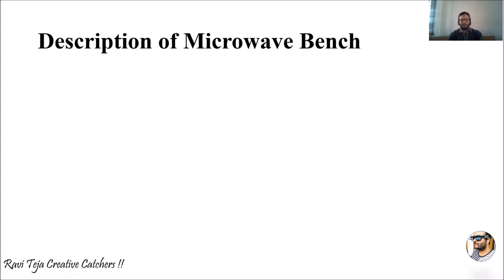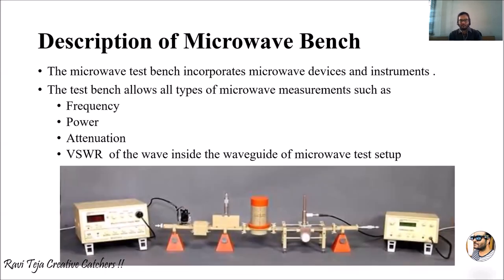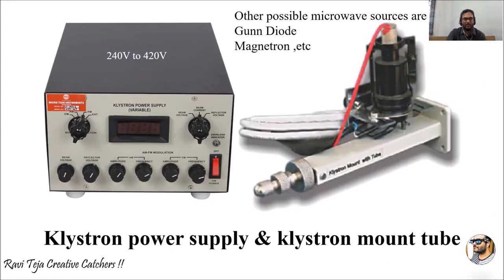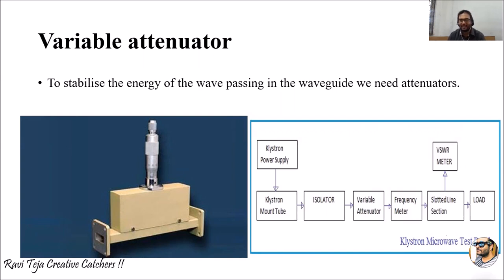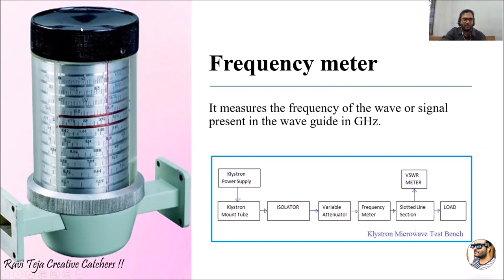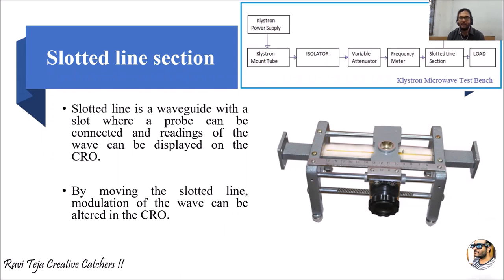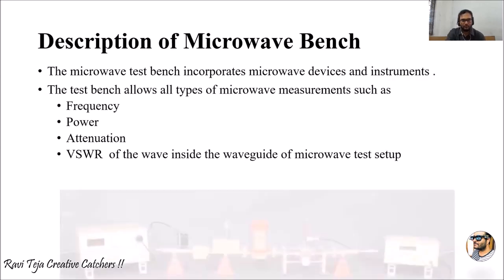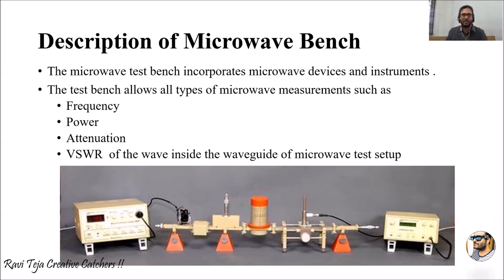Microwave bench setup description || Block diagram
Microwave Bench setup explanation